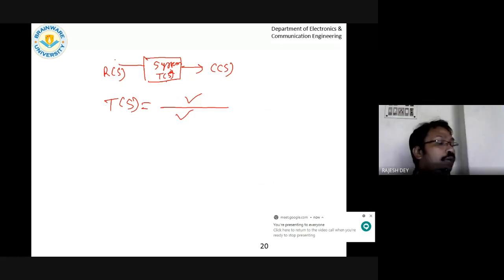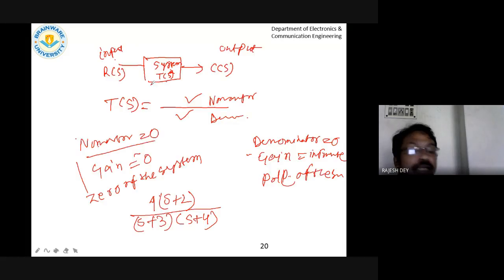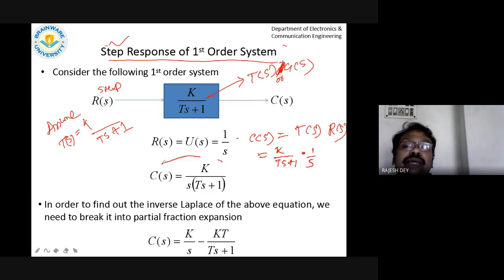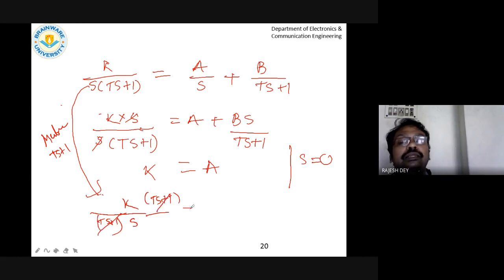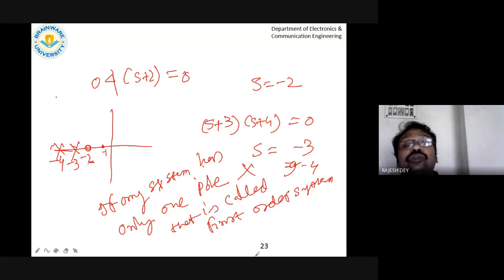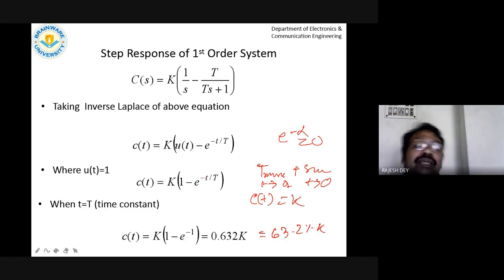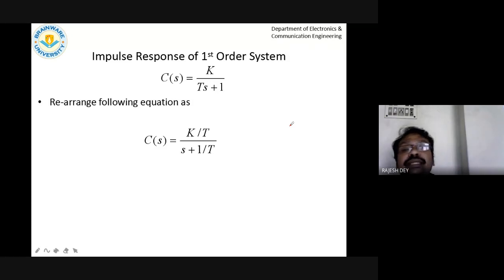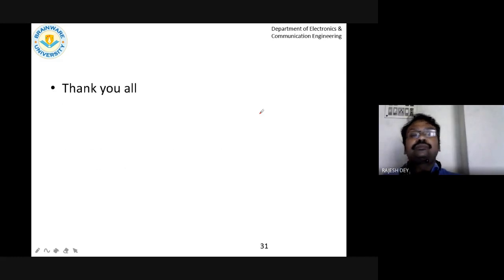Signals & Systems Lecture Series-STEP RESPONSE & IMPULSE RESPONSE LECTURE -2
GATE GUIDANCE
B.Tech/Diploma Signals & Systems